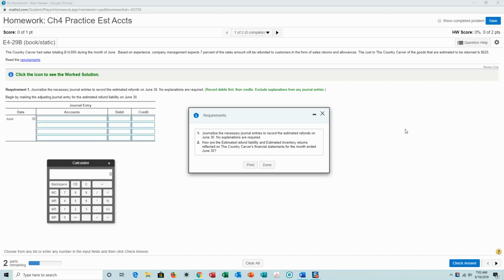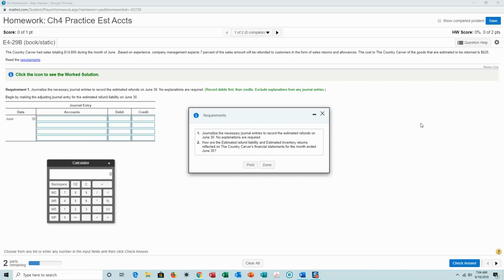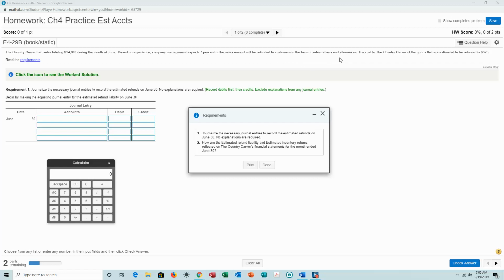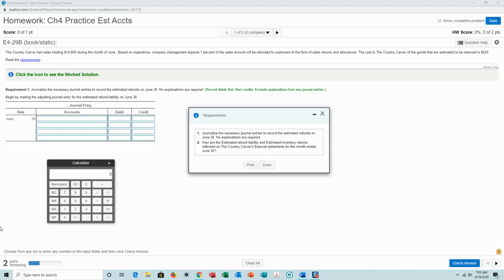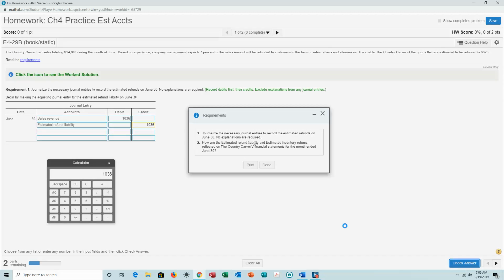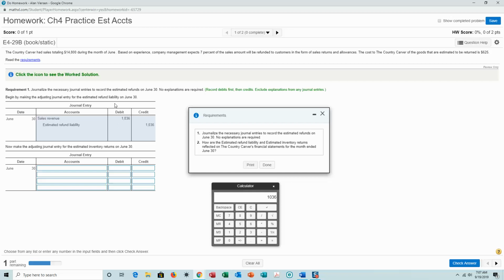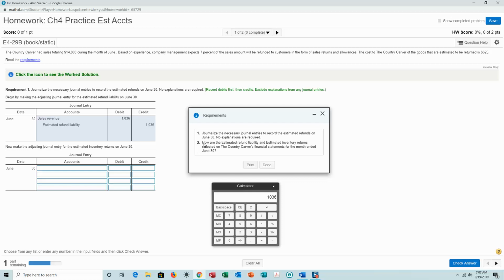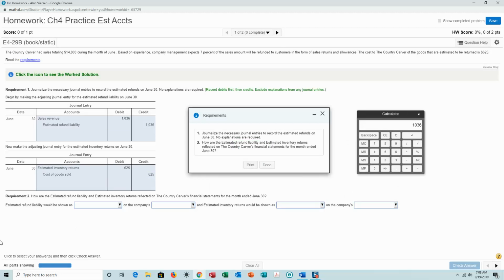Test video for Users